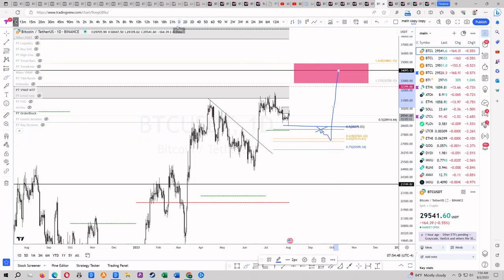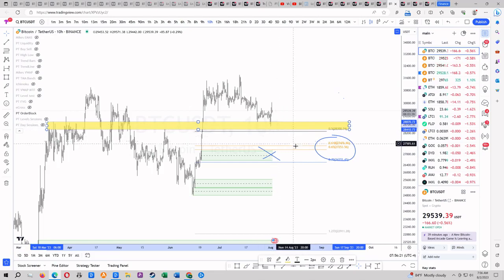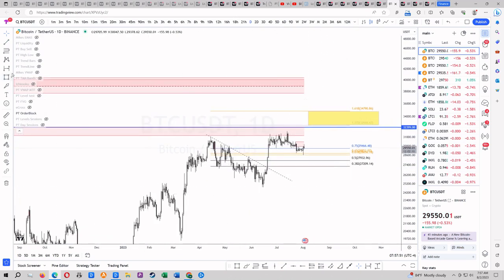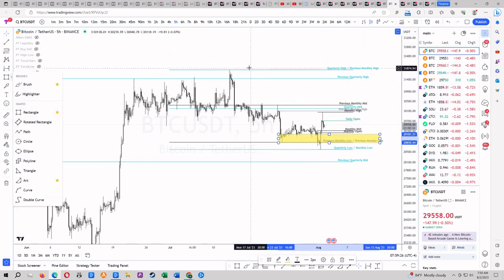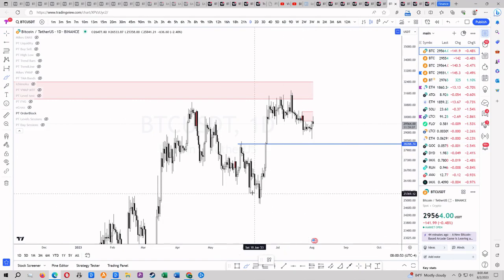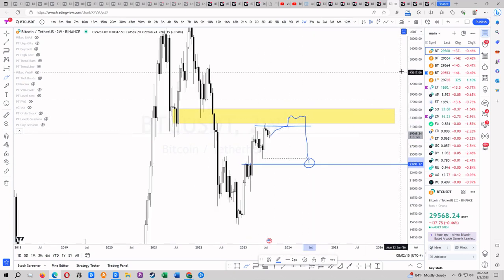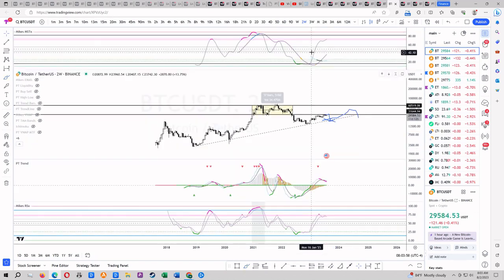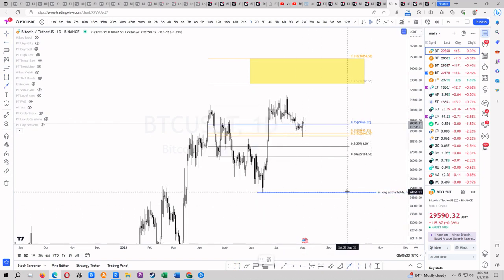$BTC Update 8.2